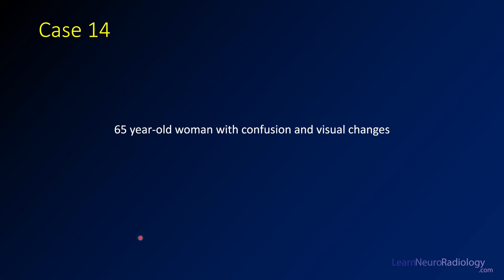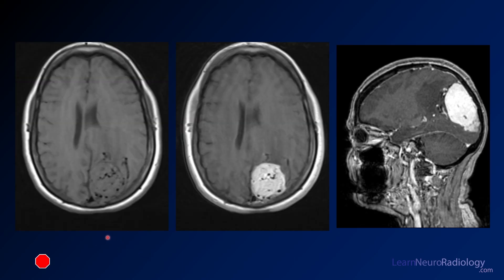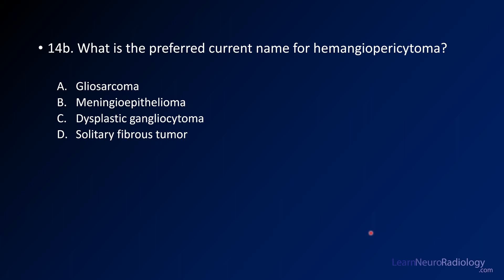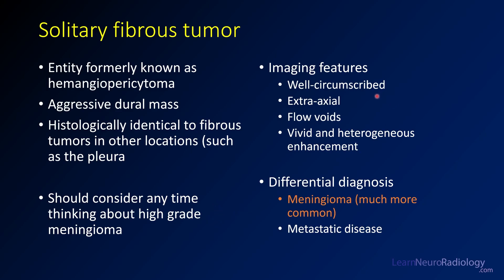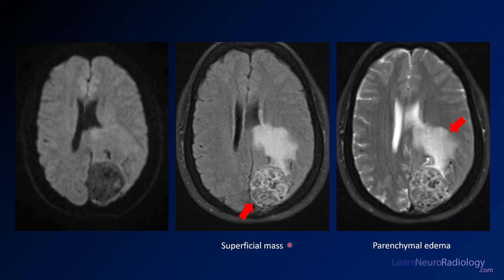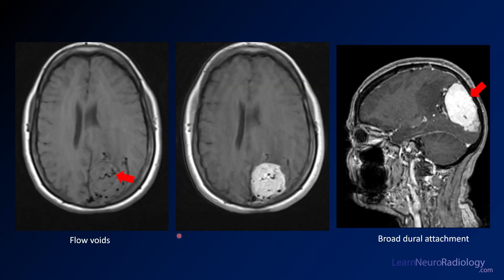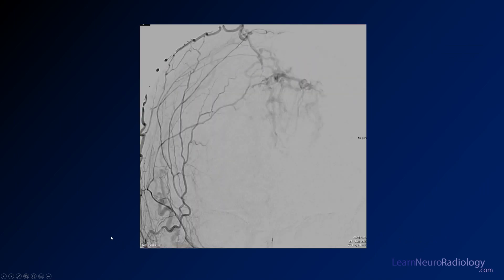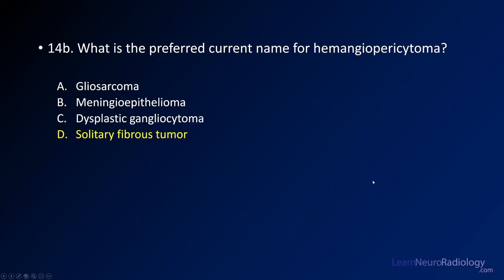Neuroradiology Board Review - Brain Tumors - Case 14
This case shows an MRI with a mass in the left parietal region near the midline. It is pretty well circumscribed and is probably extra-axial. It is homogeneously enhancing on postcontrast, and both T2 and T1 images demonstrate significant vascular flow voids suggesting that this is a very vascular lesion.

1:27 The diagnosis is: solitary fibrous tumor

Solitary fibrous tumors of the CNS (previously known as hemangiopericytomas) are similar in histology to fibrous tumors elsewhere in the body, such as the pleura. These were originally thought to be related to meningiomas, but their genetics has proven this to be false. However, the imaging features are similar to aggressive meningiomas. They are most often extra-axial, have avid enhancement, and broad dural attachments. It is common to have flow voids showing a high degree of vascularity.

3:47 Like meningiomas, these can be highly vascular lesions with much of their blood supply coming from external carotid branches. This angiogram shows the high degree of vascularity. It can be favorable to embolize as many of these vessels as possible prior to surgical resection to minimize bleeding.

Remember that the nomenclature has changed but you still may run into the term hemangiopericytoma. It's something that should be on your differential if you see something that looks like an aggressive meningioma.